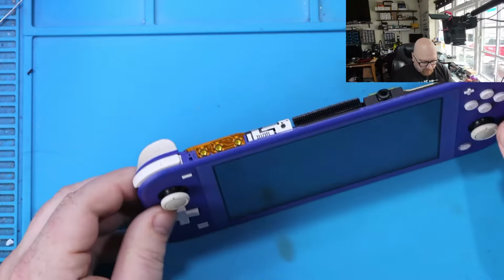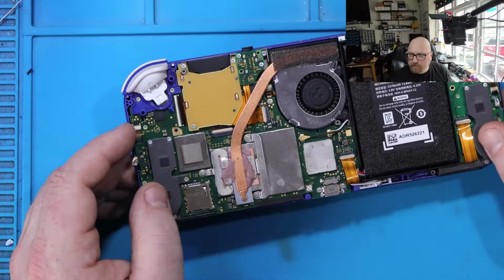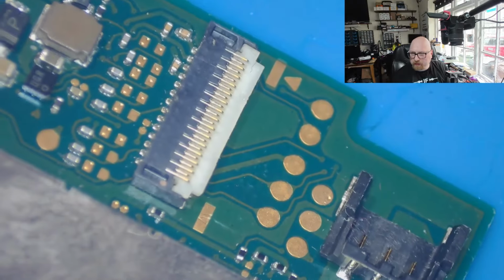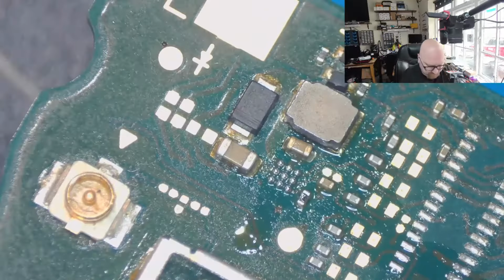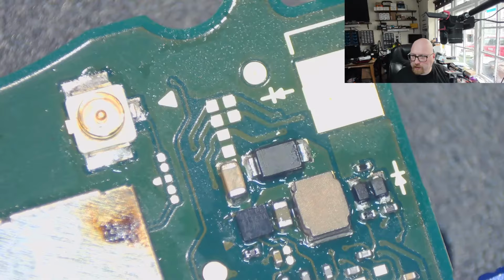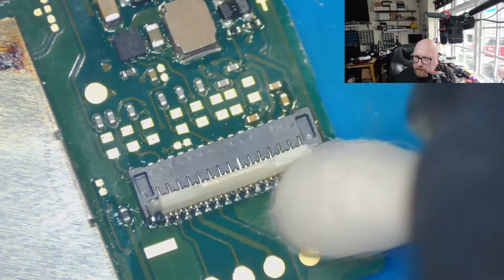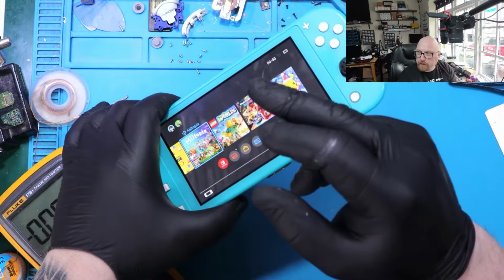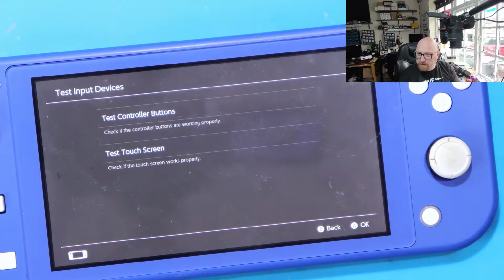Nintendo switch lite sound but no picture. Diagnostic and repair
In todays video we're repairing the Switch Lite which came in for the No picture  but sound repair.